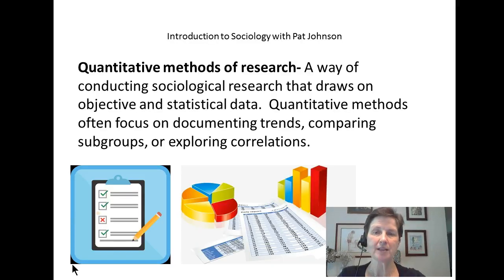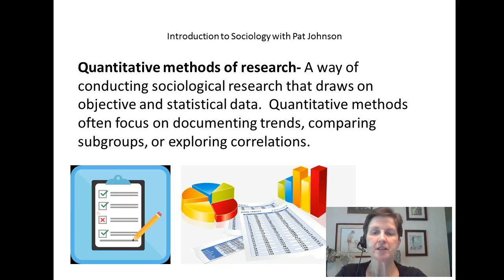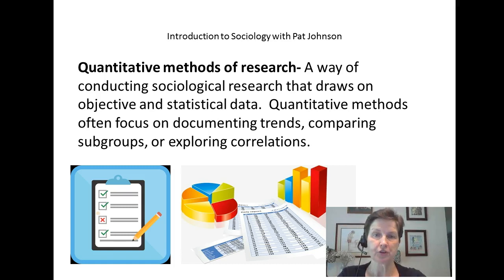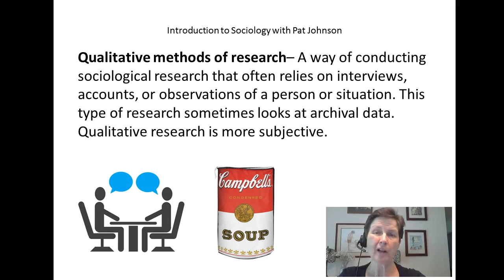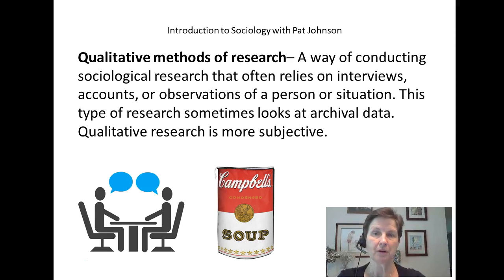Intro to Soc: Qualitative and Quantitative Methods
The captions in this video are accurate and were created by the author.  This video covers two general types of research in sociology-- qualitative and quantitative.